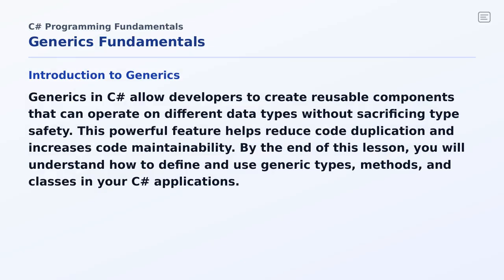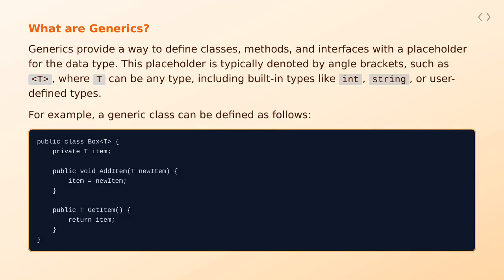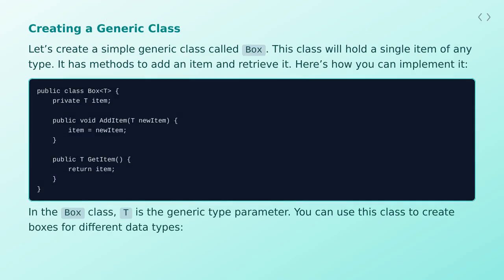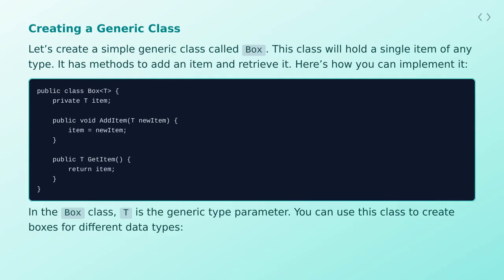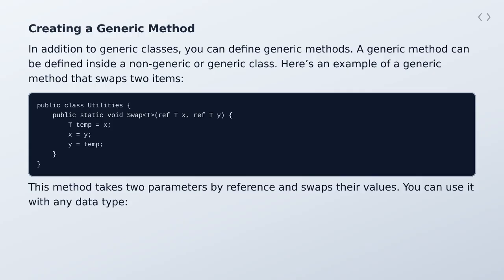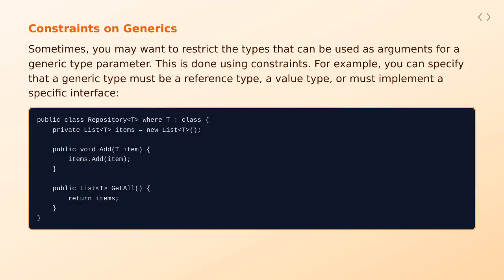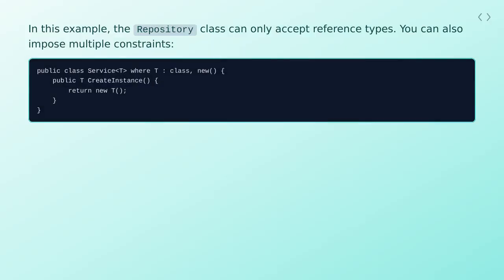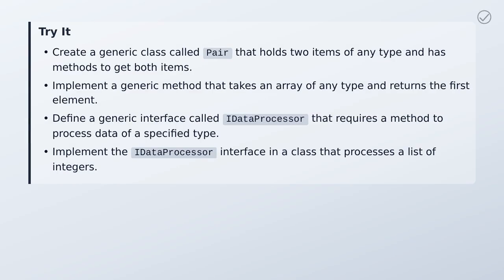8.5 Generics Fundamentals